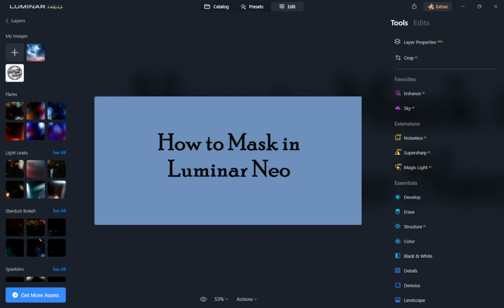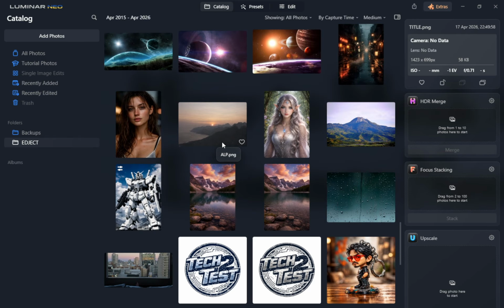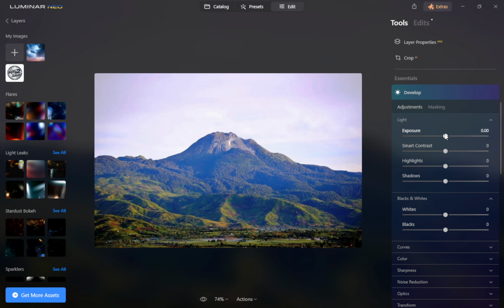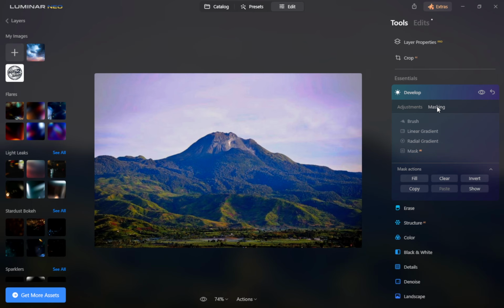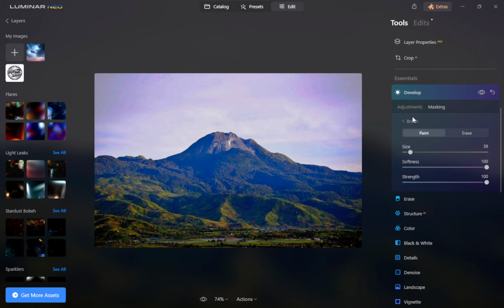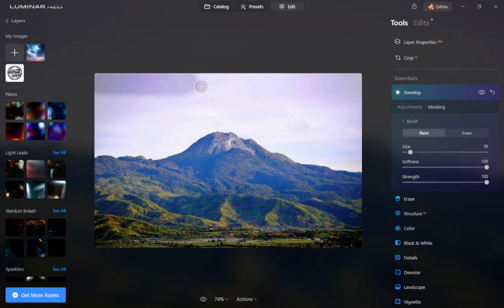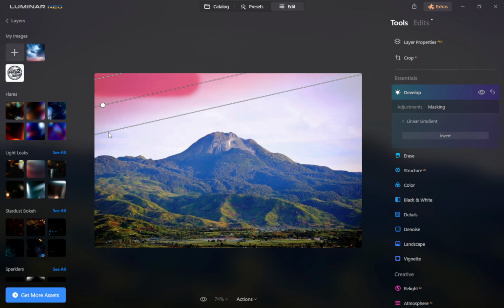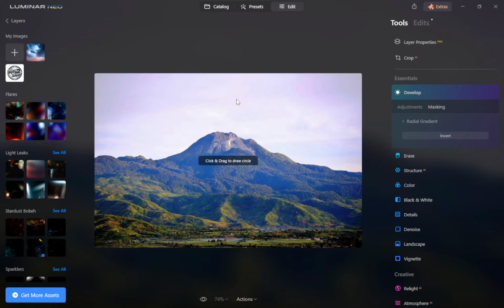How to Mask in Luminar Neo [2026 Full Guide]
How to Mask in Luminar Neo

In this video, we show you exactly how to mask in Luminar Neo to gain precise control over specific areas of your image for targeted editing. Mastering the various masking tools—including AI-driven, brush, and gradient options—is essential for applying adjustments like color correction, exposure changes, or effects to isolated regions without affecting the entire composition.

We utilize the internal masking suite and neural network analysis to define and refine selection boundaries across different layers. By configuring the transparency and density parameters within the mask settings, we ensure a seamless blend between edited and original areas, resulting in a professional-grade edit that maintains natural transitions and structural integrity.

Technical Specs:
Software: Luminar Neo; Feature: Masking Tools & Layer Properties.